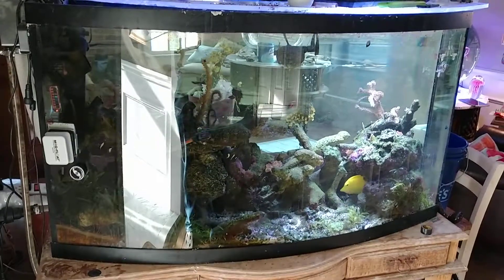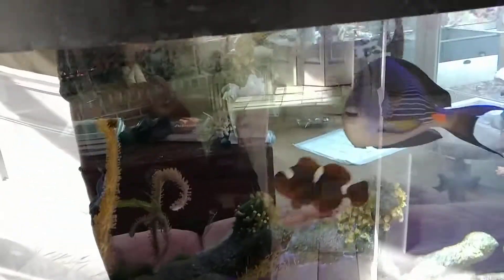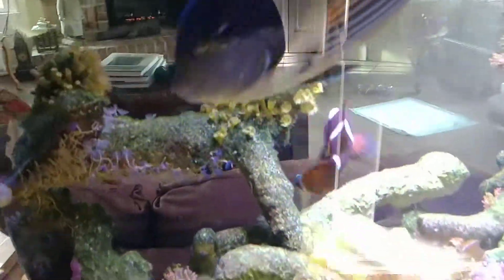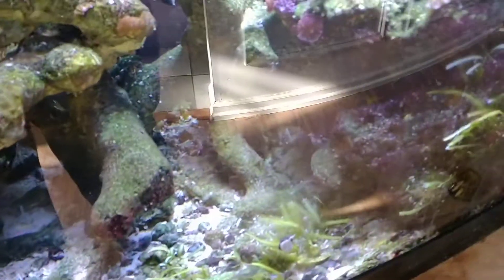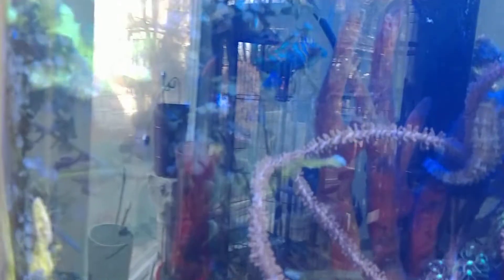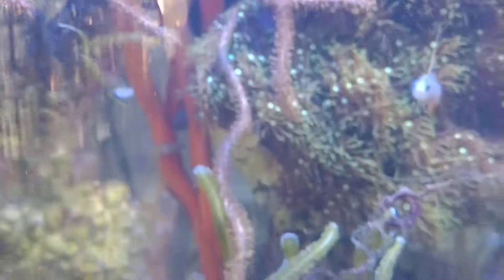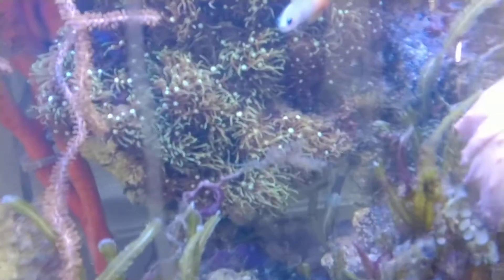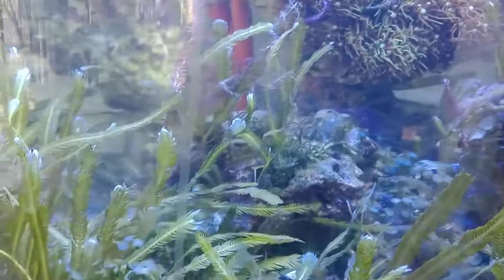Daily walk through on upstairs tanks n seahorses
121817 upstairs tank check...